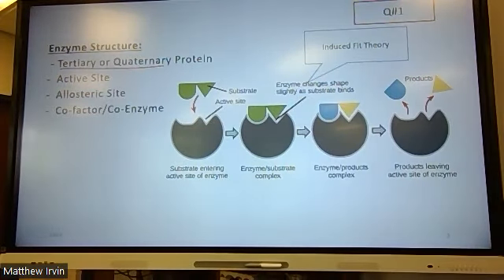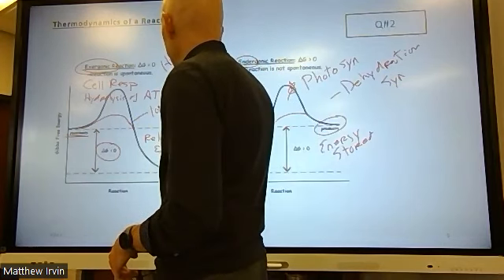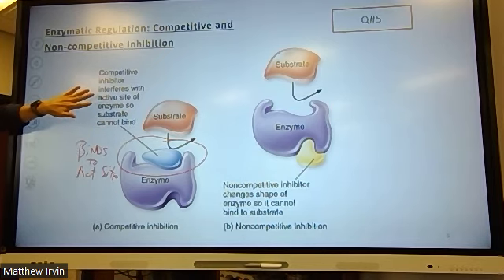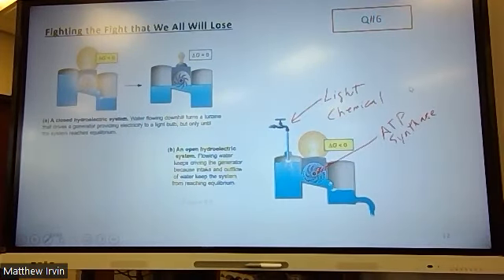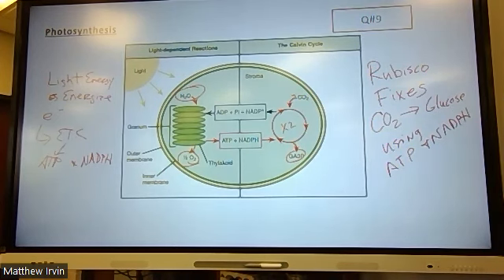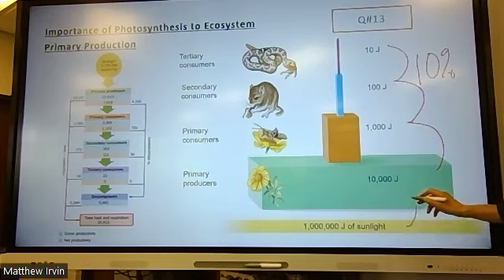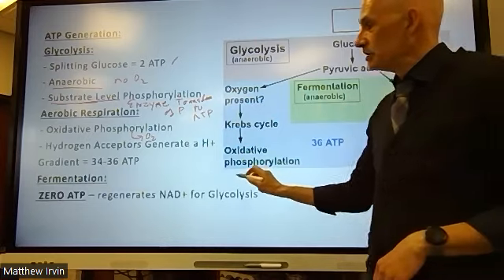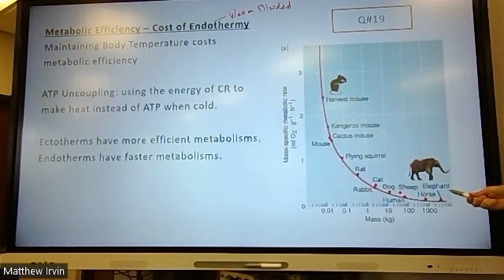AP Review Video #3